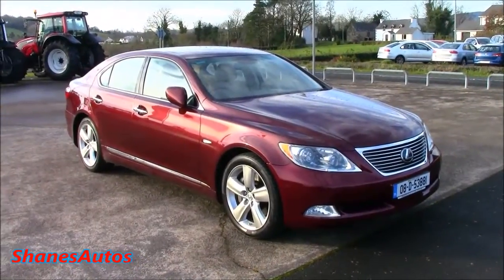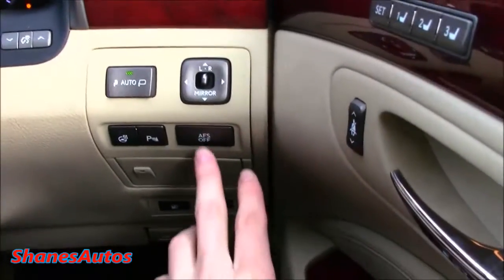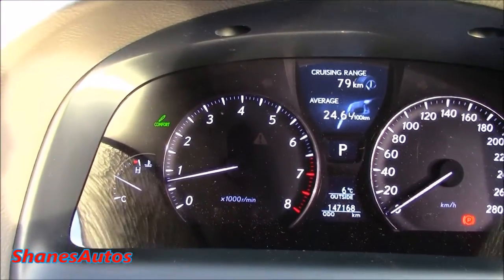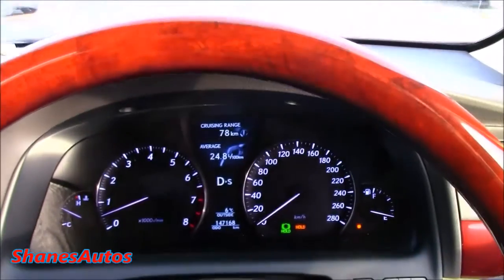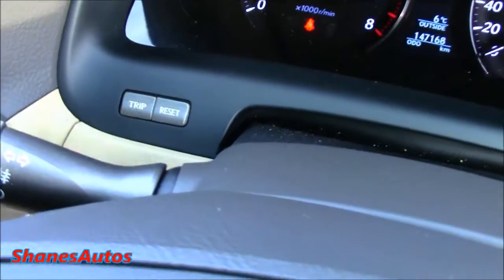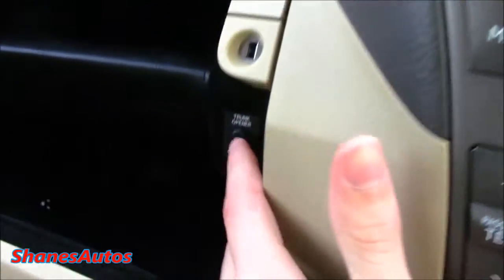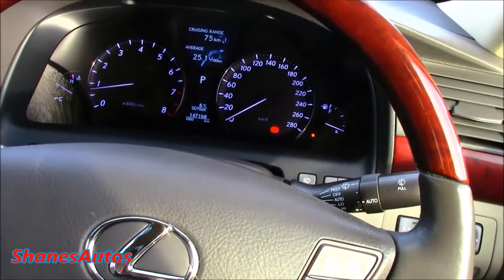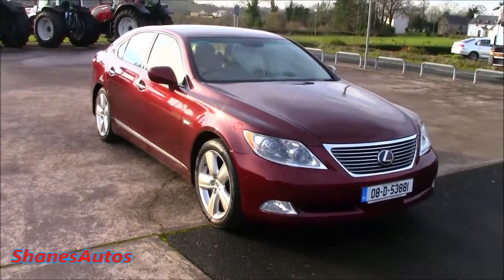Review: 2008 Lexus LS460 SWB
Clar Road
Donegal Town
Co. Donegal